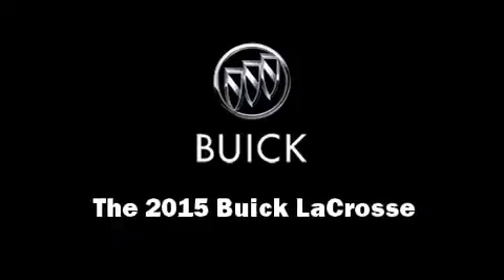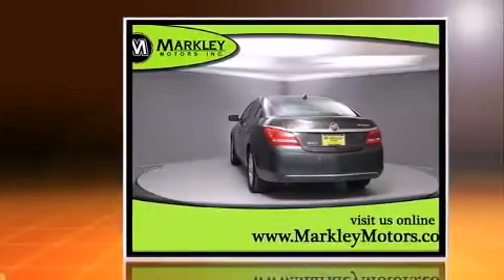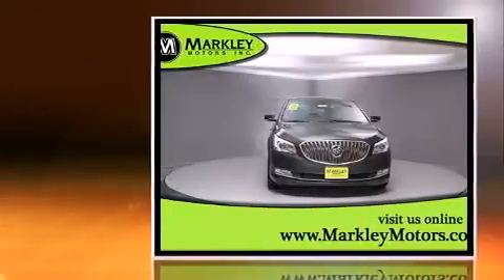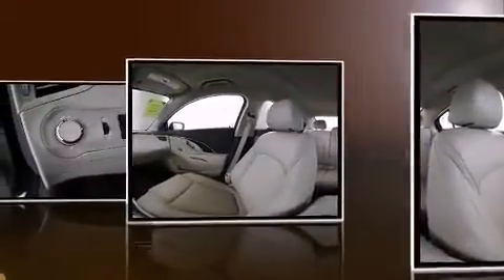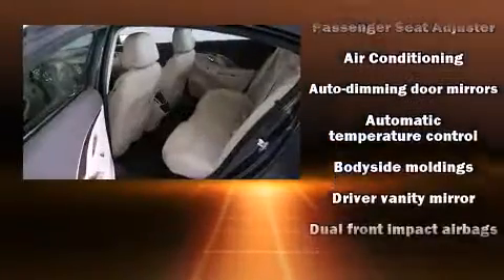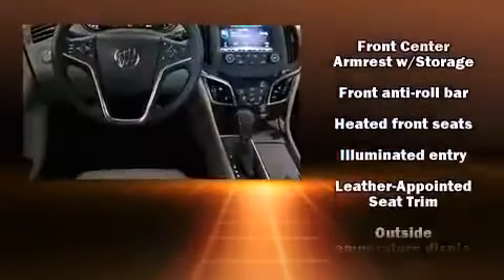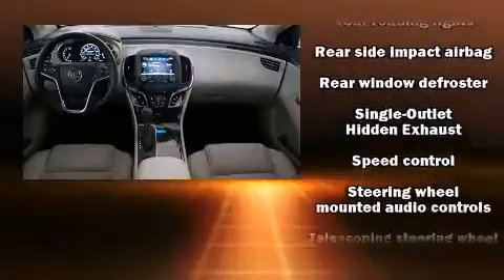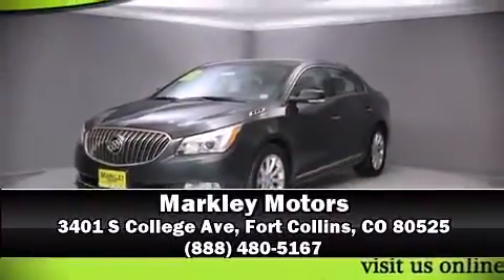2015 Buick LaCrosse Leather in Fort Collins, CO 80525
Markley Motors
3401 S College Ave
3325 S College Ave

Discerning drivers will appreciate the 2015 Buick LaCrosse. It features an automatic transmission, front-wheel drive, and a 2.4 liter 4 cylinder engine. All of the following features are included: leather upholstery, delay-off headlights, adjustable headrests in all seating positions, automatic dimming door mirrors, heated seats, remote keyless entry, and power front seats. Passenger security is always assured thanks to various safety features, such as: dual front impact airbags with occupant sensing airbag, front and rear SIDE impact airbags, traction control, brake assist, anti-whiplash front head restraints, ignition disabling, onStar, and 4 wheel disc brakes with ABS. Various mechanical systems are monitored by electronic stability control, keeping you on your intended path. We pride ourselves on providing excellent customer service. Stop by our dealership or give us a call for more information.